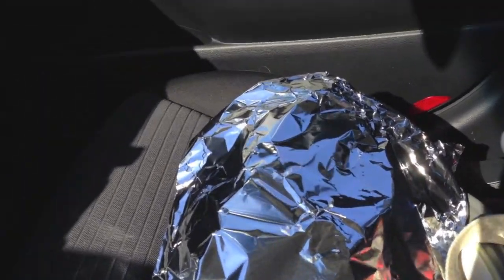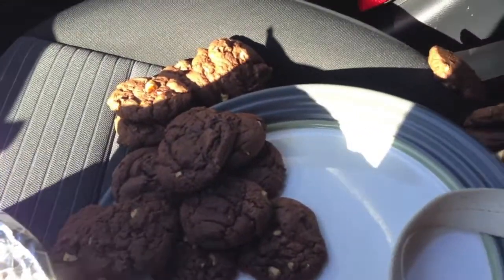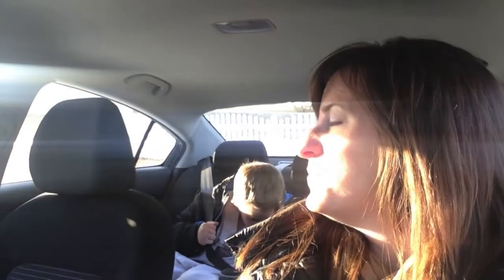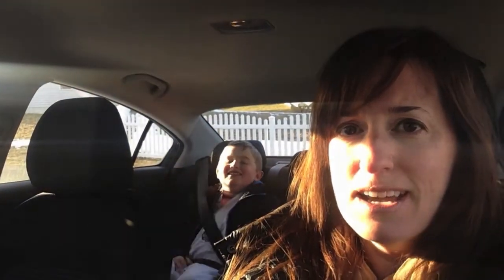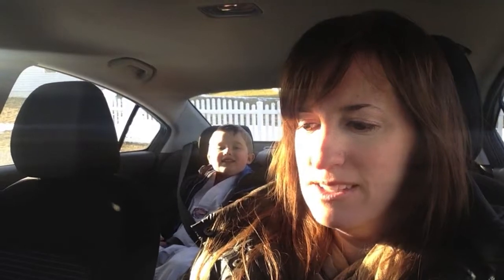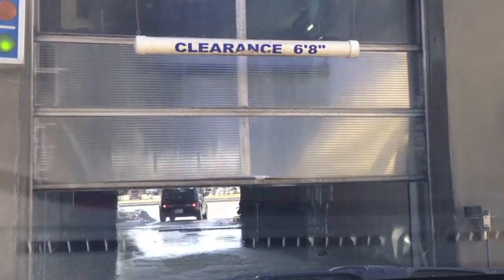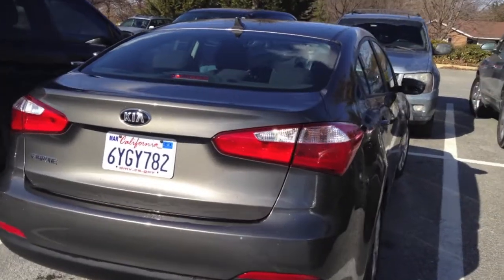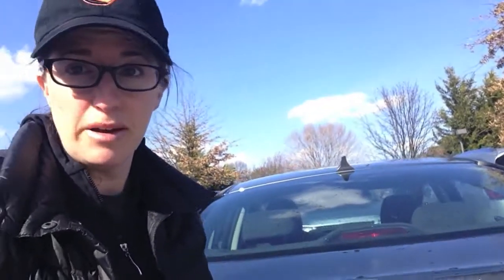Kia Forte Review - All Things Fadra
What happens when a suburban mom trades in her midsize sedan for a week in the Kia Forte? A video gets made.